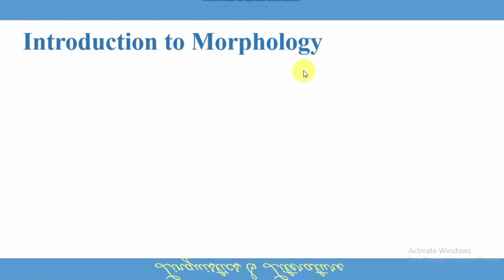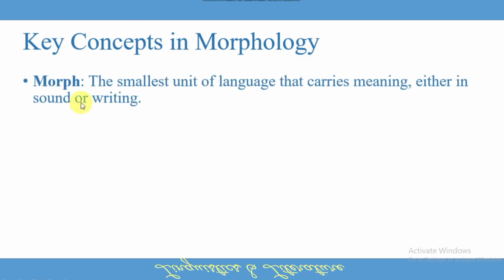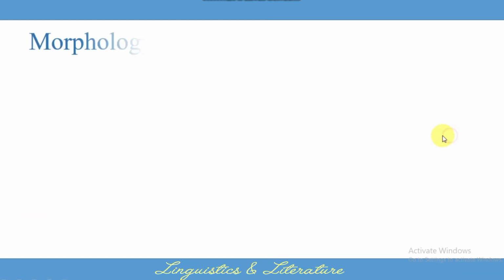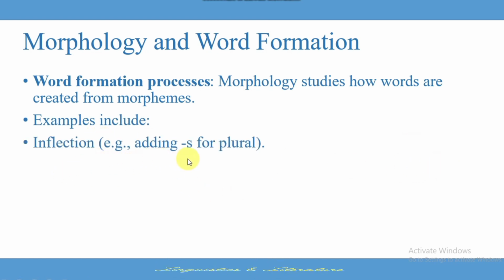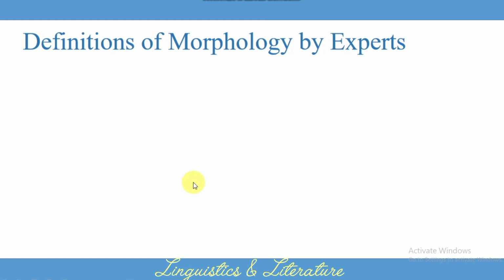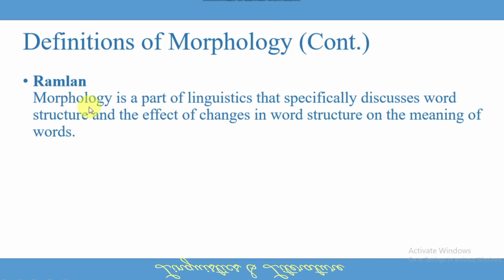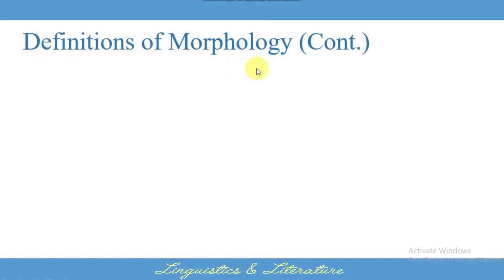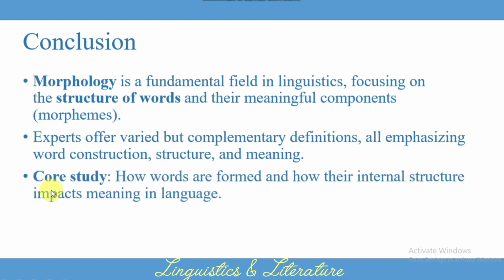Morphology in Linguistics | The study of structure of words | Experts' definitions of Morphology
Morphology Explained | Understanding Word Structure in Linguistics 📚✨

Description:

Welcome to Linguistics and Literature! In today’s video, we're diving into morphology—the fascinating study of word structure and formation! 🌟 If you've ever wondered how words are built or what makes them meaningful, this video is for you!

What We’ll Cover:

What is Morphology? 🧠 Understand the basics of morphology and why it's essential in linguistics.
Morphological Units: Learn about morphemes, the smallest units of meaning in language.
Types of Morphology: Explore the differences between derivational and inflectional morphology and see how they affect word forms.
Examples in English: Discover real-life examples of morphological processes, including prefixes, suffixes, and root words.
🌐 Whether you’re a linguistics student, language enthusiast, or someone who loves understanding how languages work, this video will provide you with insights into the building blocks of language!

Don't forget to: 👍 Like the video if you find it helpful

Hit play and let’s start exploring the world of morphology together! 🎥